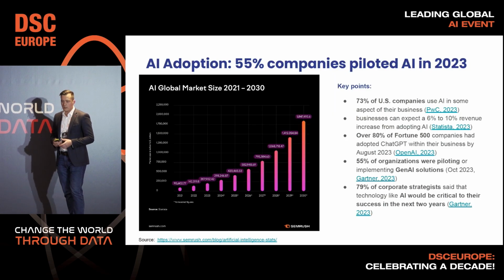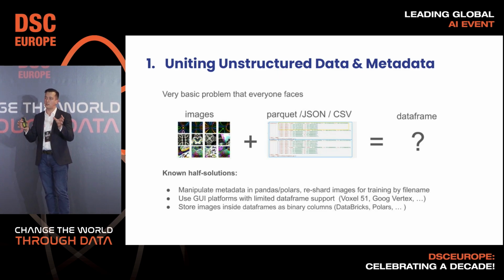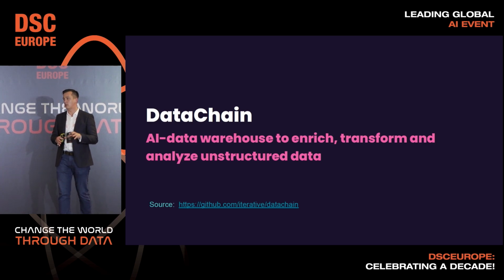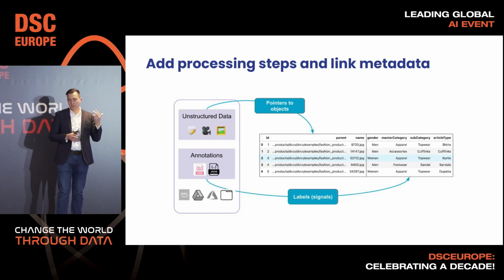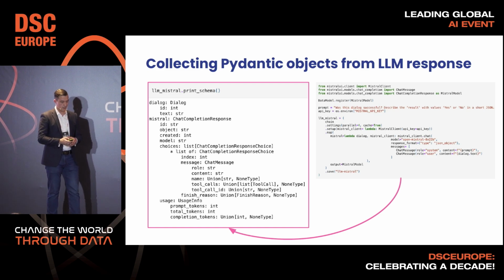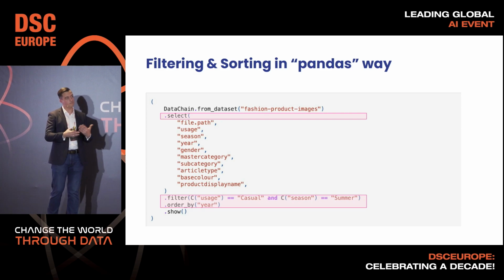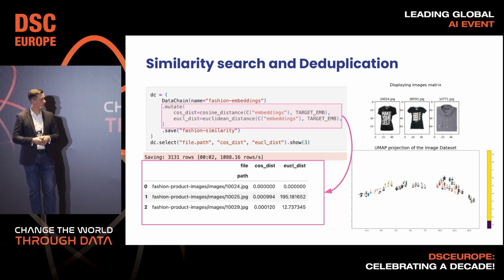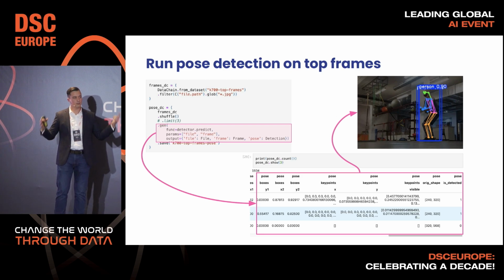Structuring Data for Scalable AI Applications | Mikhail Rozhkov | DSC EUROPE 24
Mikhail addressed the challenges of structuring and managing unstructured data in the rapidly advancing fields of Computer Vision (CV) and Generative AI (GenAI). He introduced innovative techniques that enable scalable data management and processing, enhancing data accessibility and integrity. Mikhail explained how modern tools seamlessly integrate with AI workflows, improving model training and inference capabilities. He highlighted how leveraging cutting-edge methodologies transforms raw data into structured, actionable datasets, driving innovation in CV and GenAI projects. Through this approach, Mikhail demonstrated how organizations can optimize their data infrastructure to support advanced AI applications.

This talk  by Mikhail Rozhkov was held on November 21st at DSC EUROPE 24 in Belgrade.